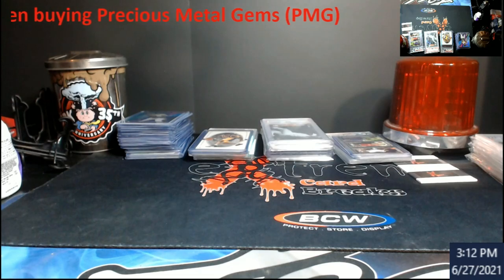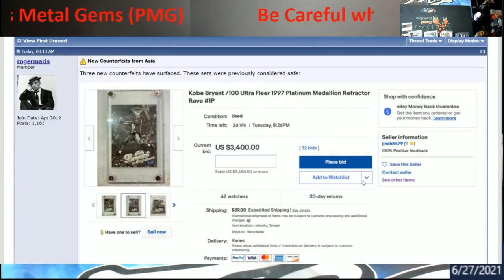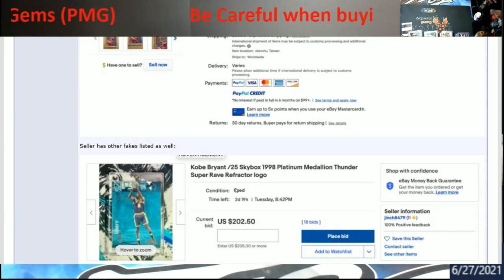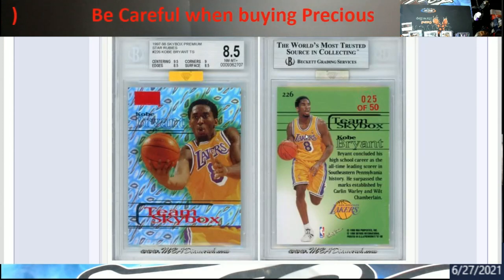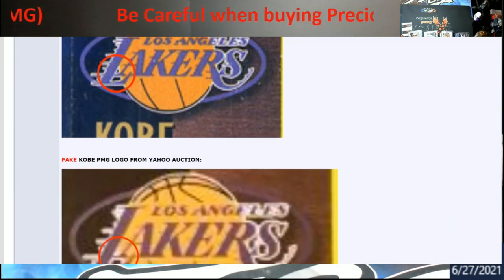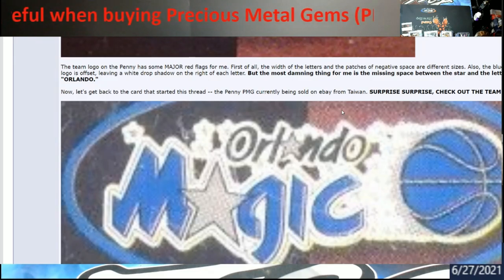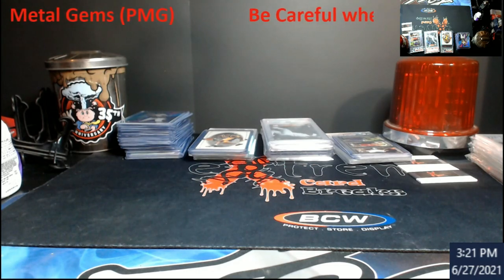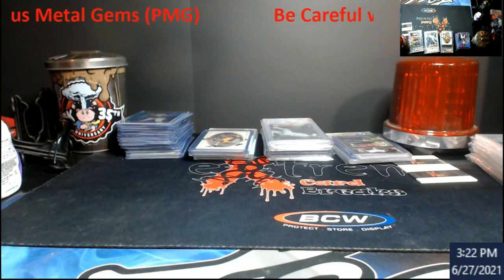More Precious Metal Gems PMG Fake Basketball Cards From ASIA - Hard to Identify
1811 N Dixie Ave #104

Who do I collect:
Roberto Clemente
Michael Jordan
Nolan Ryan
Sidney Crosby
Vintage Cards